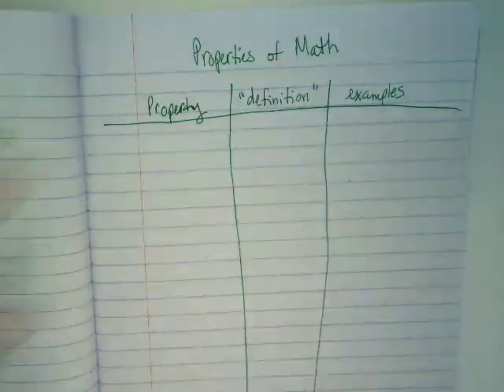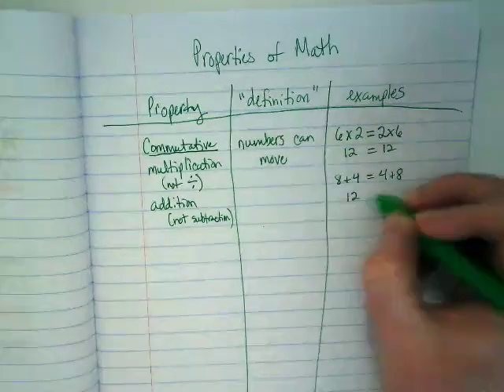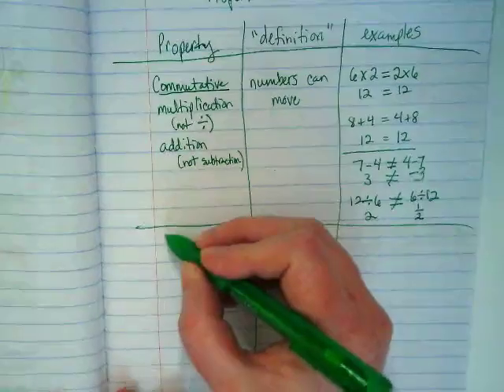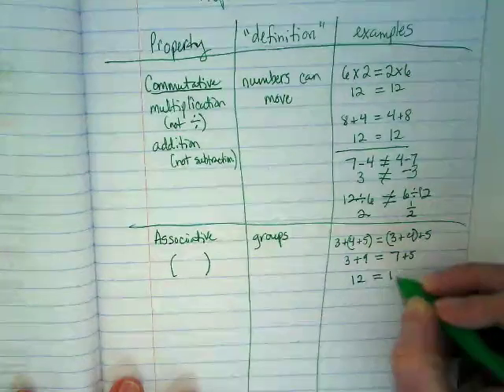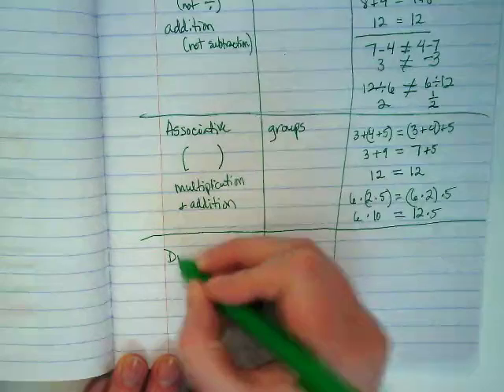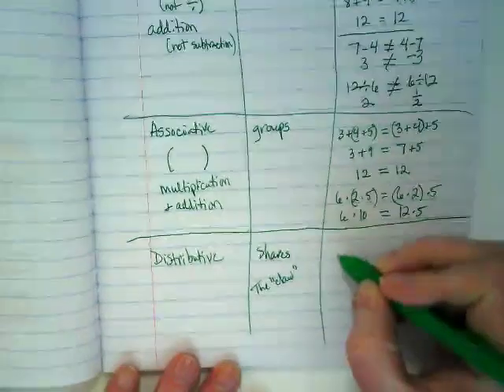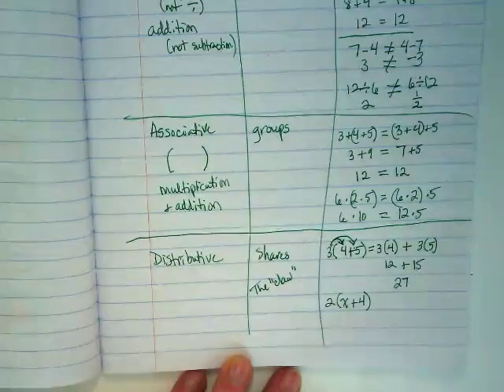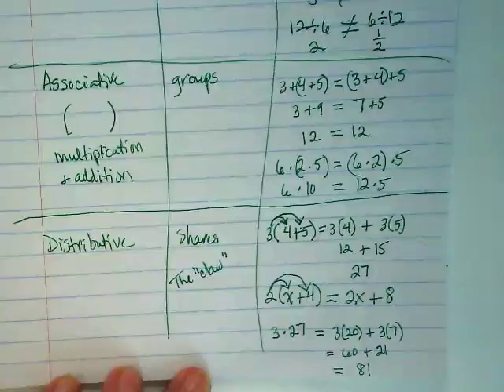Properties of Math Notes